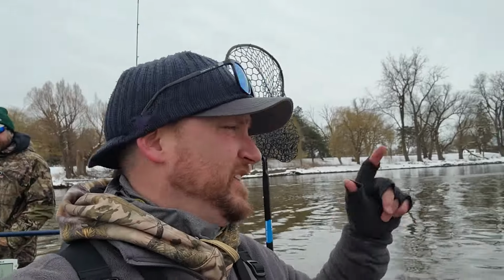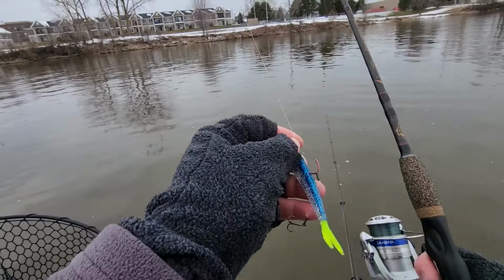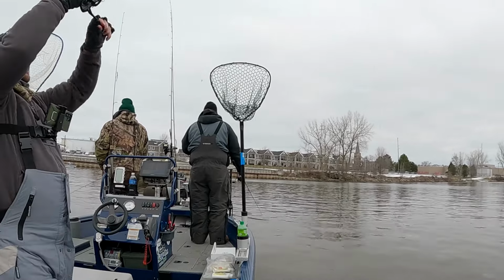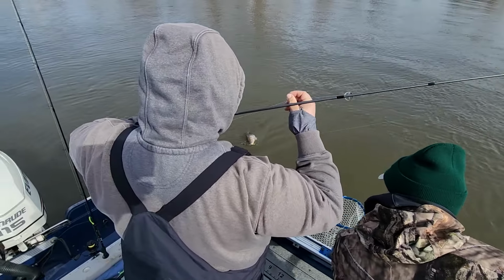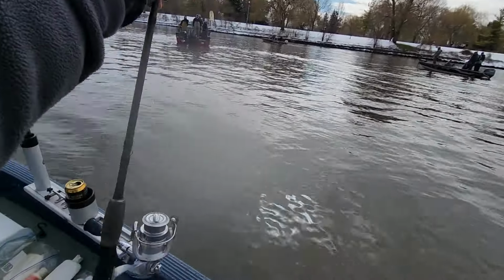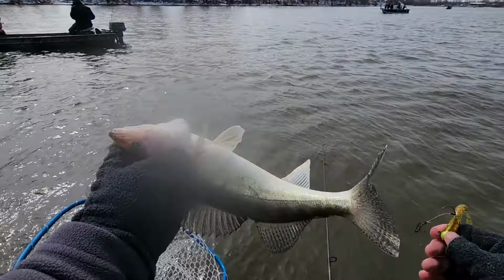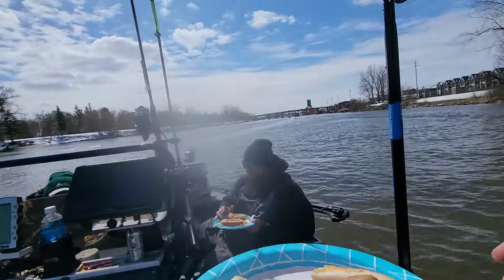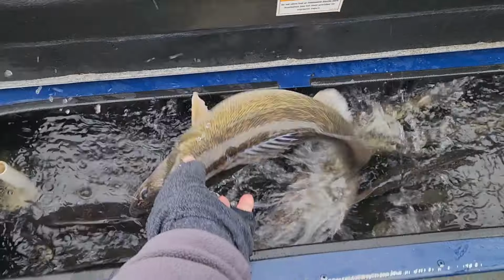Pre-Spawn Walleye on Saginaw River!!!!...Catch and "Cook" on the River.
Join me and some Friends as we Chase down some Pre-Spawn Walleye on the Saginaw River.  We Catch some Absolute Tanks and enjoy a great Meal on the River.